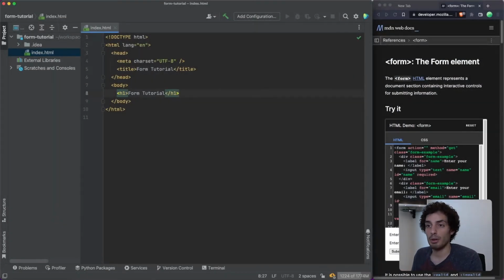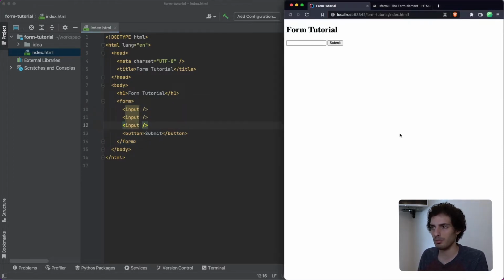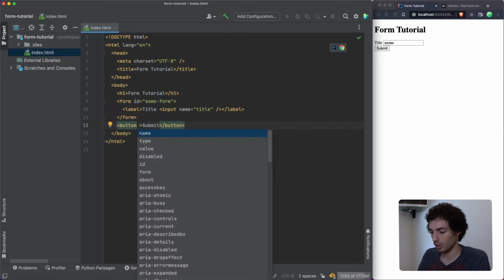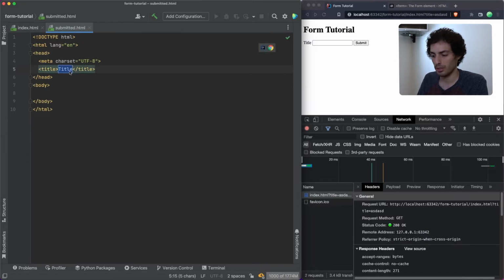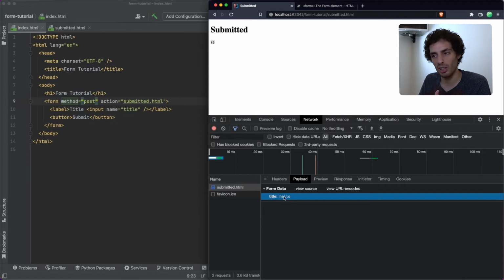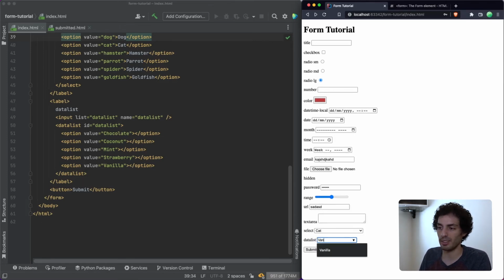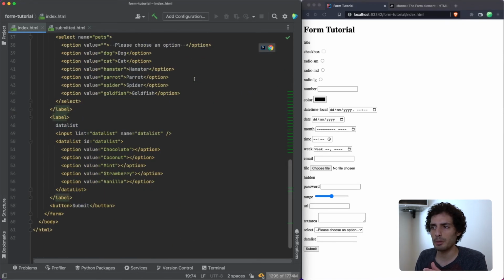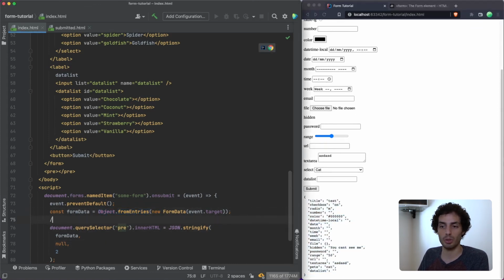HTML Form Crash Course | For Beginners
Hello 😊 This video coved the fundamentals of HTML Form. If you are a web developer, regardless of the framework or tools you are using, this is an important piece to learn. Hope it helps!

Timestamps:
0:00 Intro
0:41 Basic Form
4:47 Quiz!
7:33 Submitting Forms
11:58 Input Types
15:28 Input Validation/Properties
16:57 Forms with SPAs